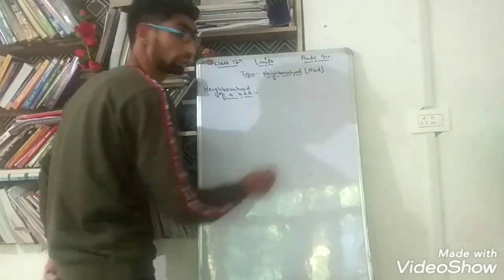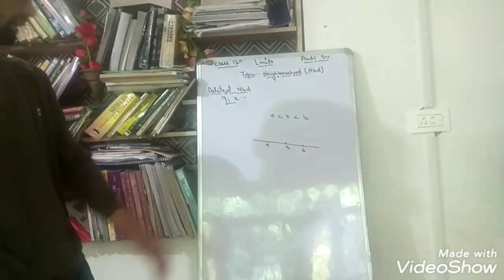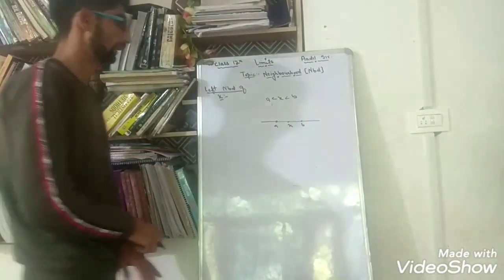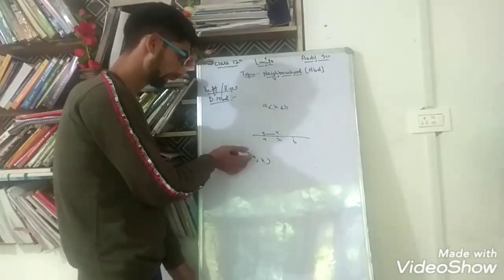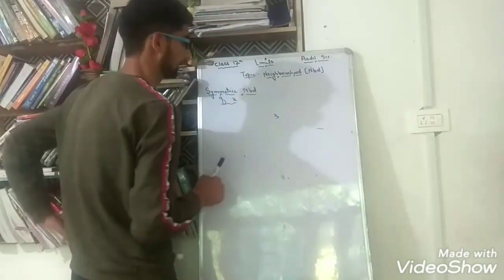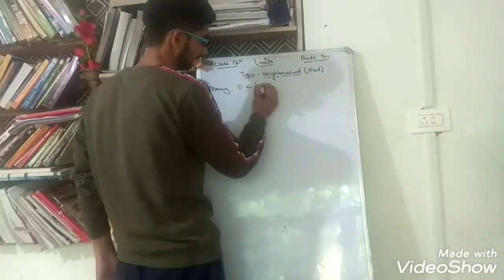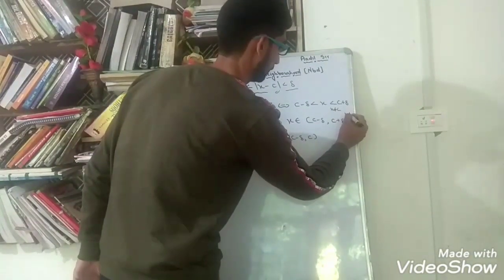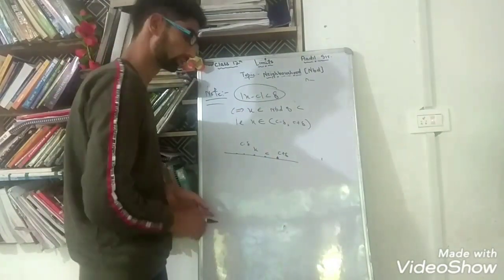Neighborhood of a point.. Deleted Nbd.. Left and right neighbourhoods etc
Unit II.class 12th LIMITS.

All those students who are not connected with us on zoom app or on other means are required to subscribe our channel and press the bell icon and enjoy the online mathematics...